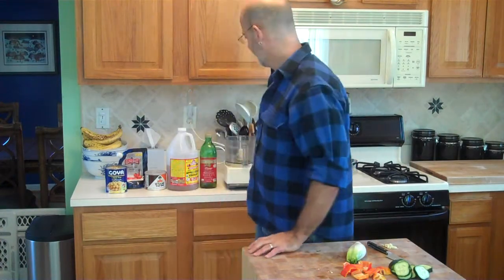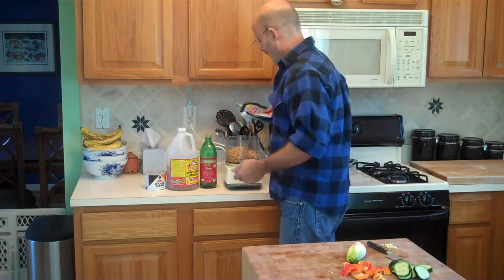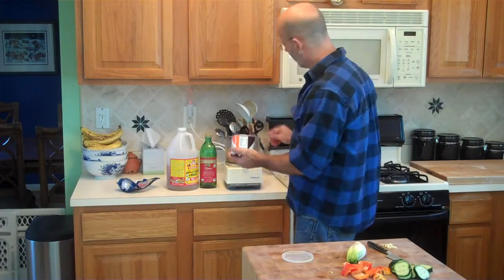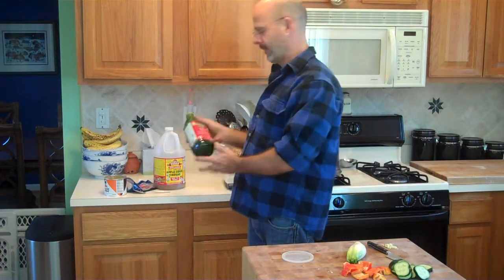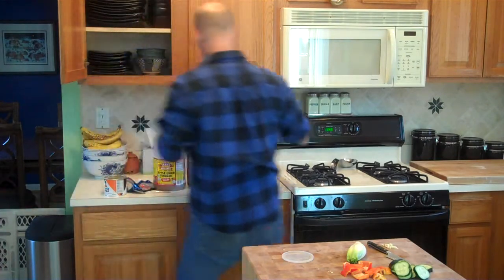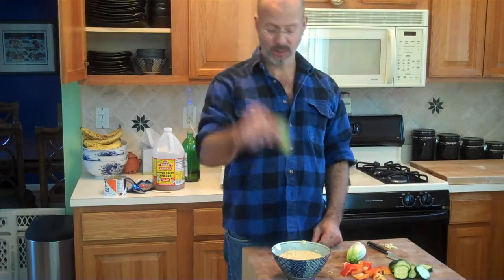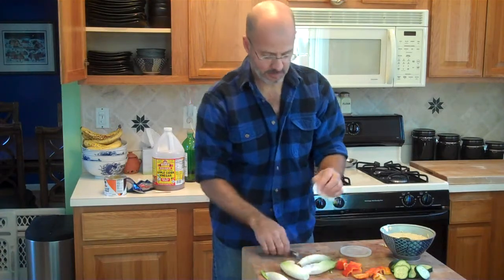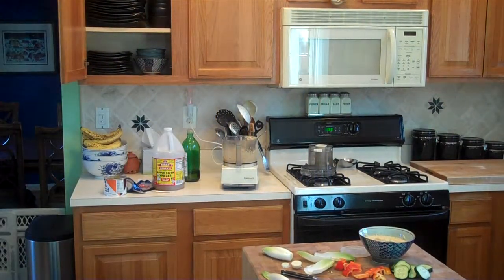The Hairy Vegetarian: Hummus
How to make really quick hummus for lunch. Hummus is a vegetarian dip made from chick peas.